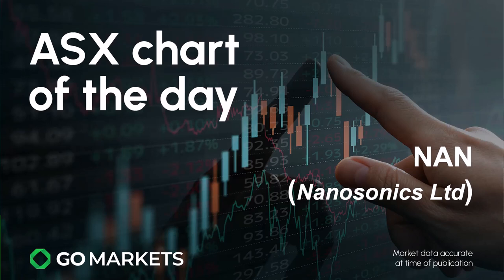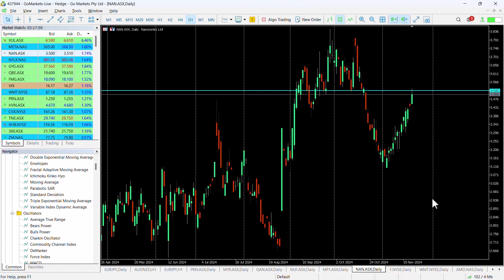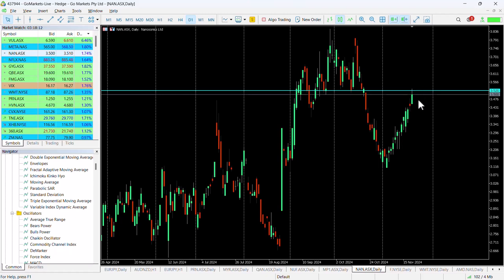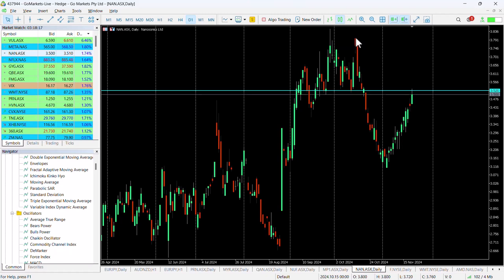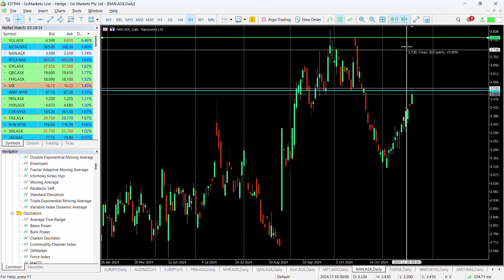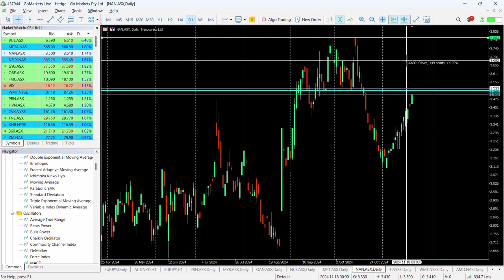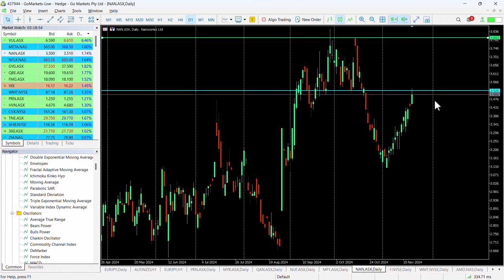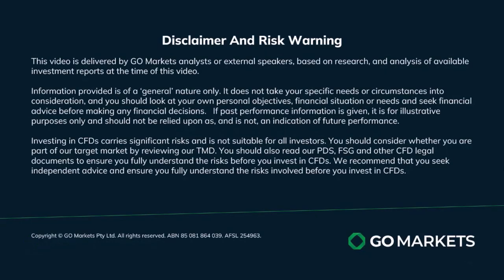ASX Chart of the day - NAN - Health care stock looks to test next key level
Nanosonics Limited (NAN) is involved in the manufacturing and distribution of the trophon EPR ultrasound probe disinfector and its associated consumables and accessories. It is also involved in research, development and commercialization of infection control and decontamination products and related technologies.